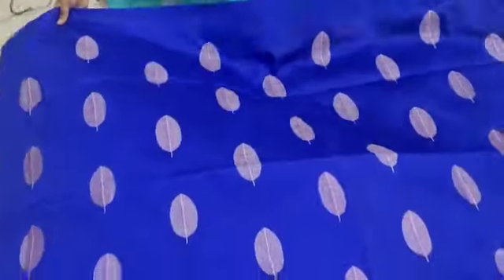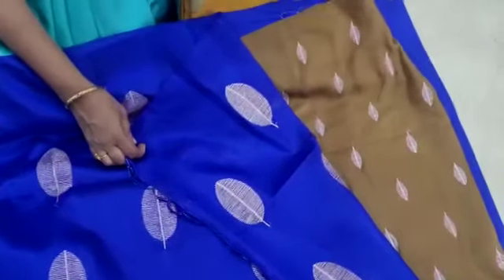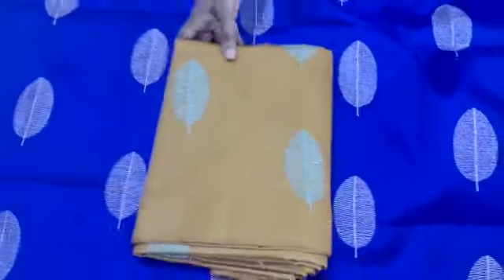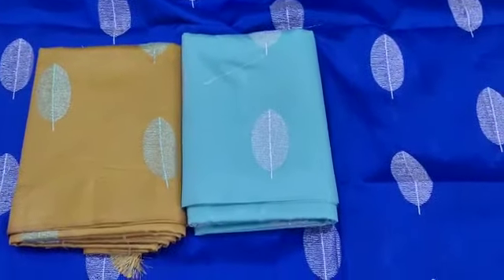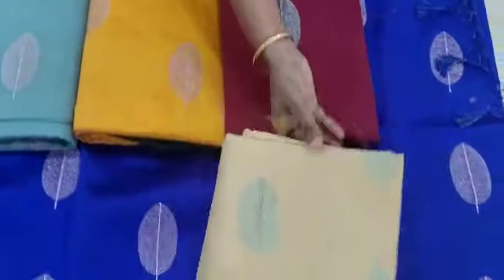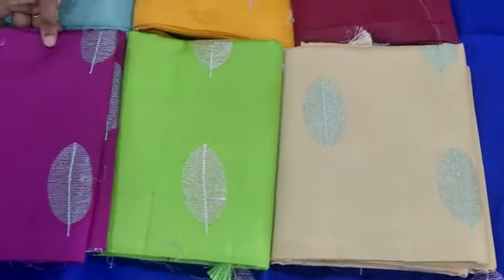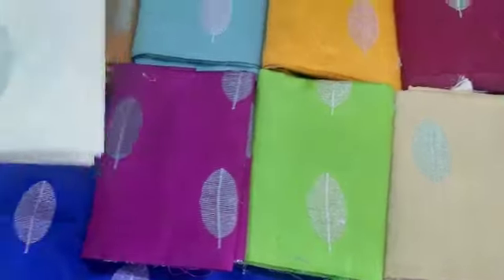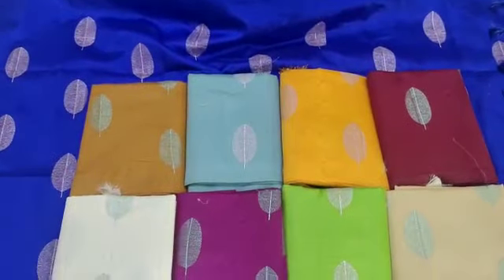raw silk sarees with contrast blouse piece 9025711805 watsapp num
Video from Kousi